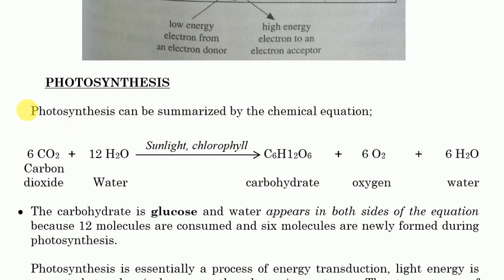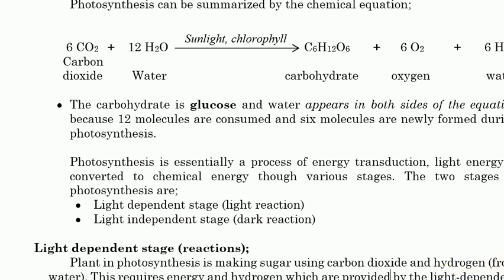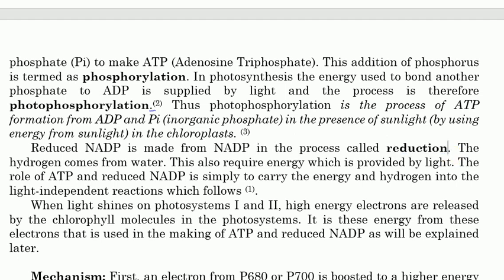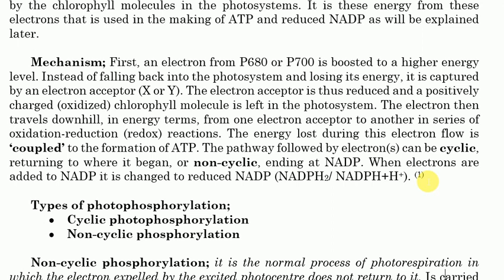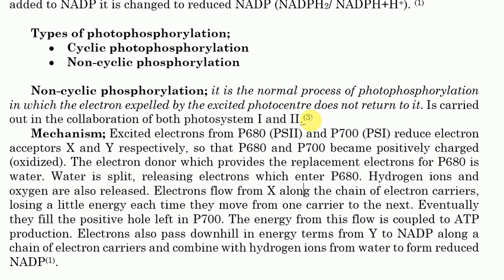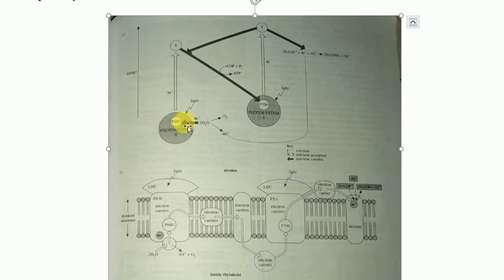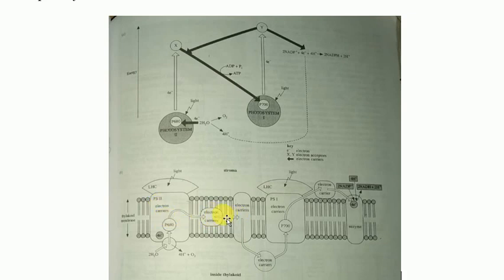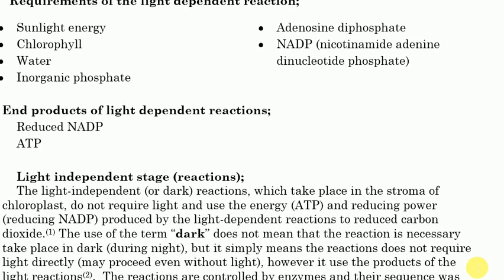Nutrition part 6. Light reactions of photosynthesis, cyclic and non-cyclic photophosphorylation.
Sharing notes, exams and questions of science subjects Physics, Chemistry and Biology O level and advanced level.